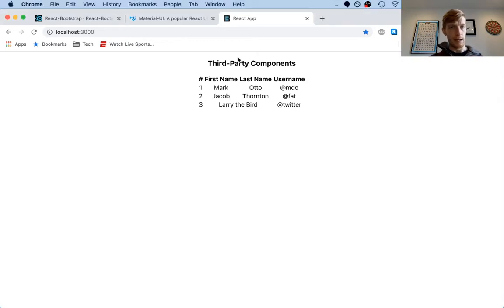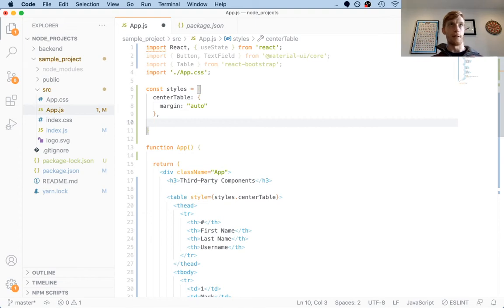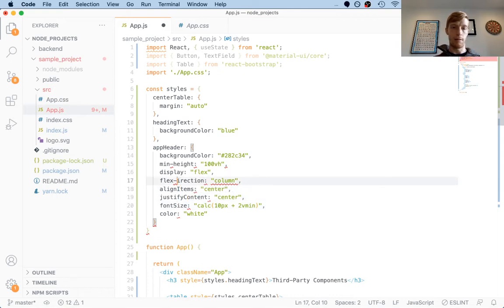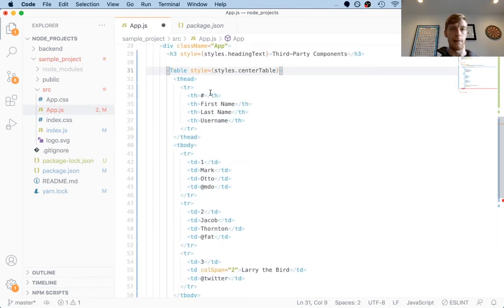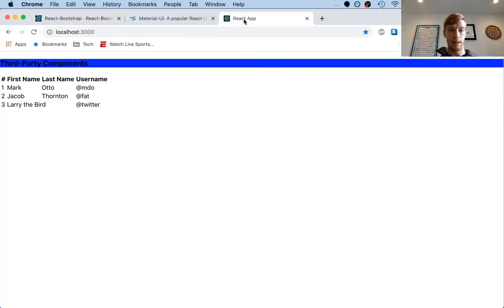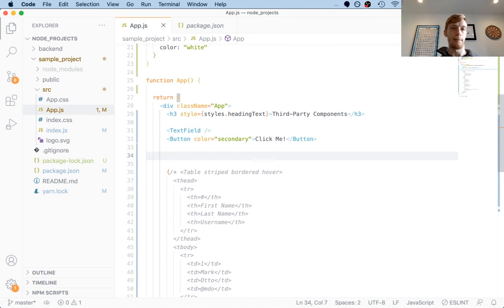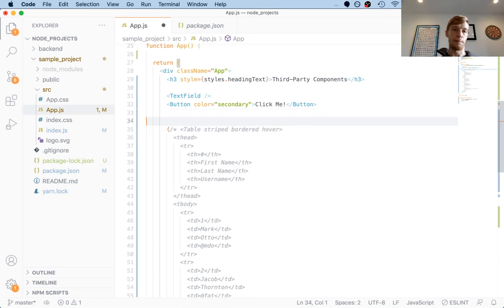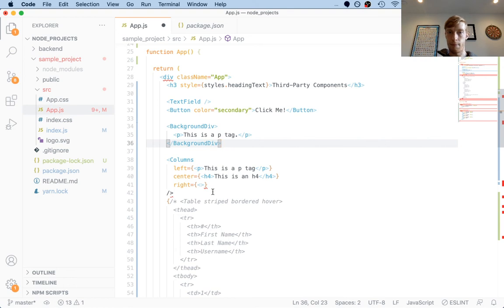Styling in React